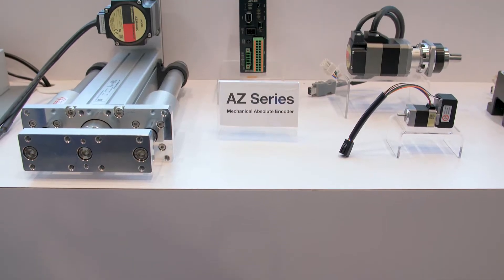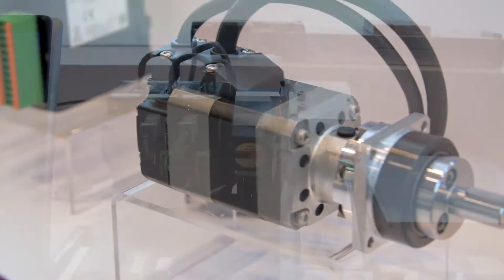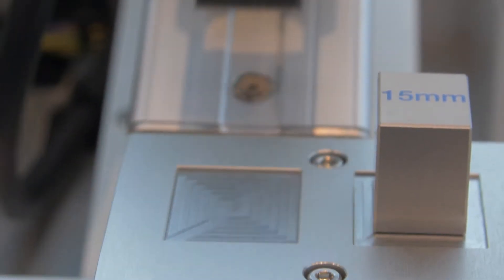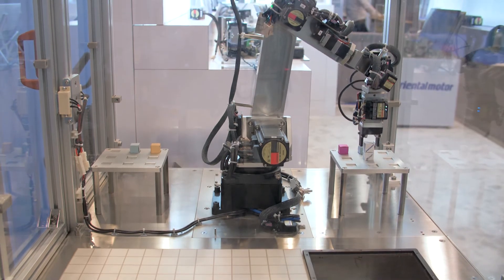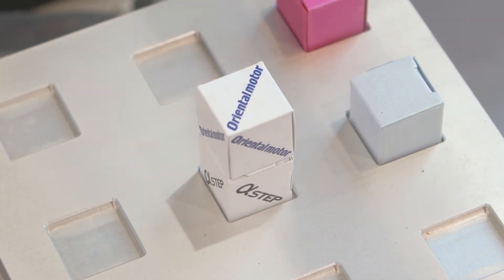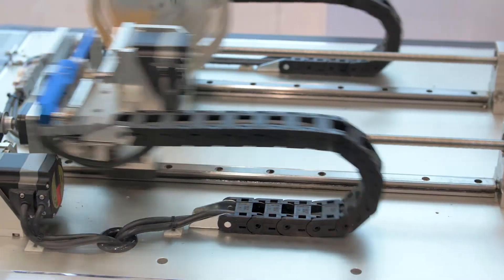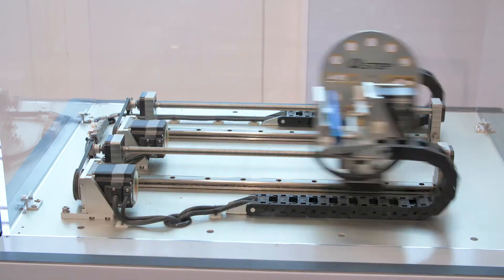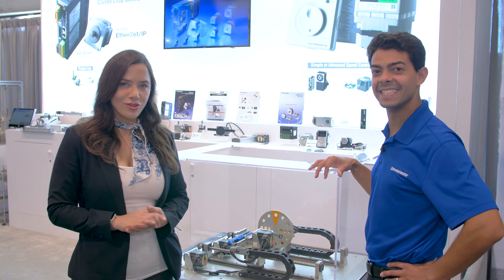Oriental Motor engineer details motion technologies shown at Pack Expo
In this video shot in Las Vegas, Oriental Motor engineer Sherman Dumars explains to Design World executive editor Lisa Eitel about the AlphaStep (aSTEP) hybrid control systems and hybrid stepper motors.

This technology is especially useful in packaging equipment because it combines the benefits of servo systems and stepper-motor-based motion system designs. The latter includes quick snappy movements and the simplicity of open-loop operability … while the AlphaStep system is also capable of closed-loop control with the help of encoder feedback.

At 1:43 in the video: Oriental Motor announced at this tradeshow that it extended these AlphaStep offerings to linear cylinders, rotary actuators, and even some of its robotic grippers. Such functionality is useful in packaging as mentioned … as well as other material handling and manufacturing applications.

Setup of these Oriental Motors motion products is simpler than that for servo setups … especially as design engineers can make use of the component supplier’s MEXE02 support software. Engineers can create motion profiles and execute them immediately. There’s also

• Full system configurability; I/O monitoring

• Waveform capture; drag-and-drop programming capability

• The ability to upload and download programs and parameters

• A built-in terminal function and a linked motion creator

At 2:17 in the video: Also on display at Pack Expo was Oriental Motor’s seven-axis robot demo using the AlphaStep hybrid controls and AlphaStep motors on each axis … with AZ series on most of the axes and then a larger rotary actuator at the base as well as a gripper actuator at the arm’s end effector. Absolute encoders in all the AZ series motors on this robot have absolute rotary encoders so the design doesn’t need to use limit switches or homing routines for positioning. According to Dumars, this kind of robot (which in some cases might be $10,000 or so to build) can in some cases replace far more expensive collaborative robots of comparable capabilities (running to $30,000 or more) … and provide a simpler more customizable solution as well.

At 3:26 in the video: Dumars details a classic Oriental Motor tradeshow poker demo … having four axes working in unison … and the AZ series motors for open-loop performance and closed-loop reliability.